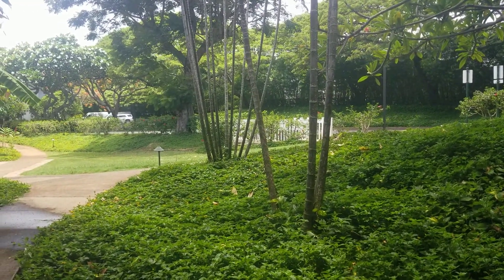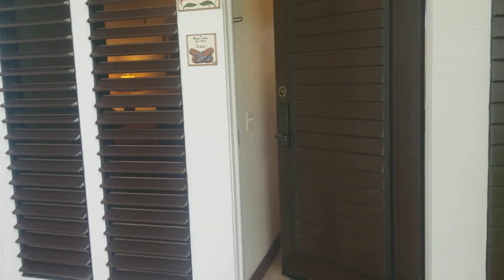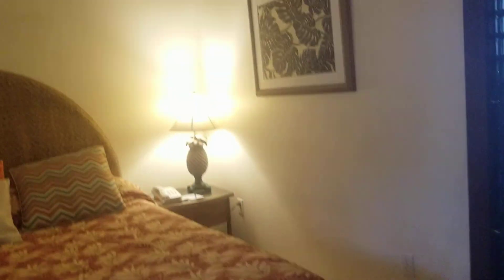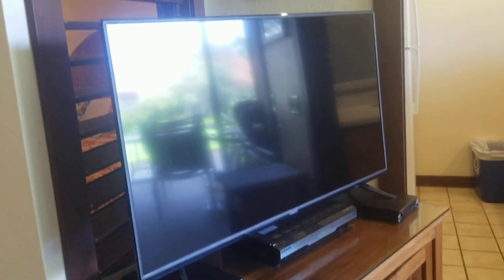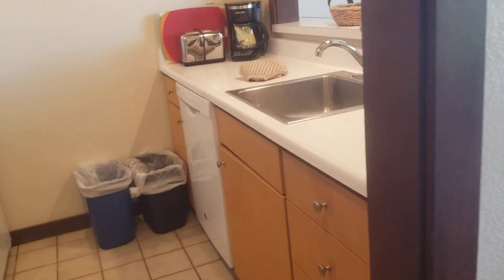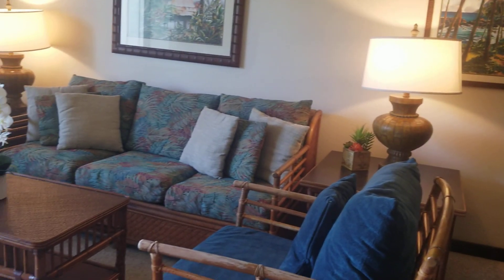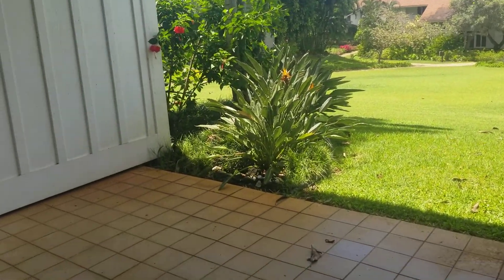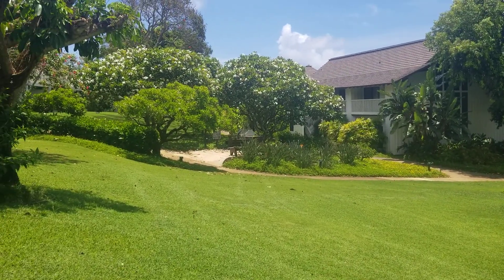Koloa - Kiahuna Plantation #114